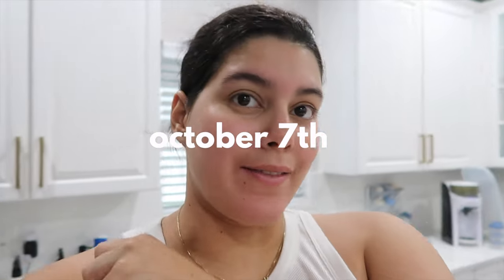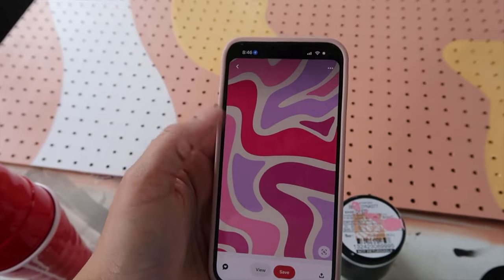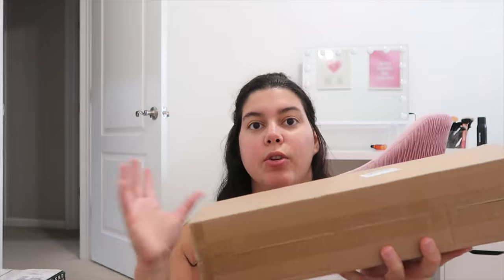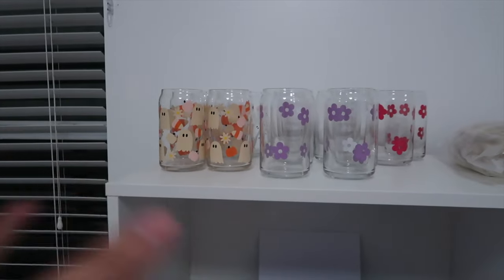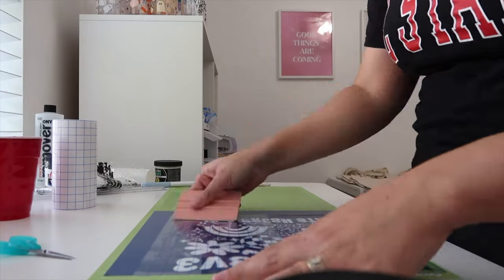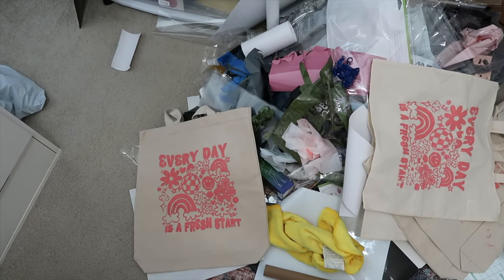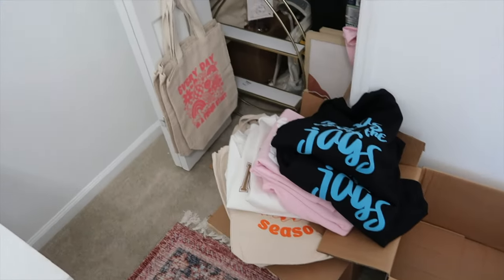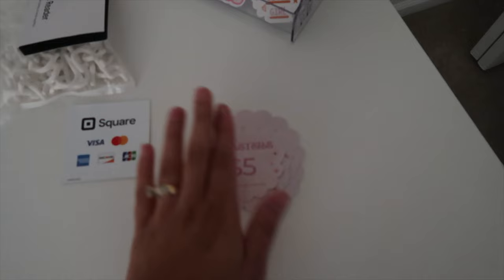MARKET PREP: my first small business pop up ~ making lots of inventory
Hello, This is me prepping for my first small business market/pop up after having my small business open since 2021. I hope you guys enjoy!

FAQ
age: 24
location: Jacksonville, Florida (born in Puerto Rico)
camera: Canon G7X Mark 2
editing software: iMovie